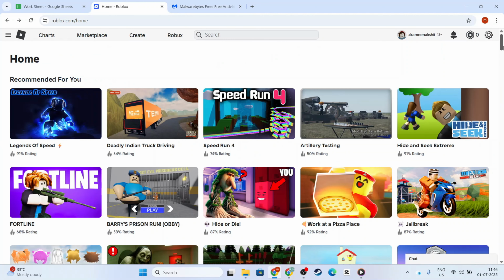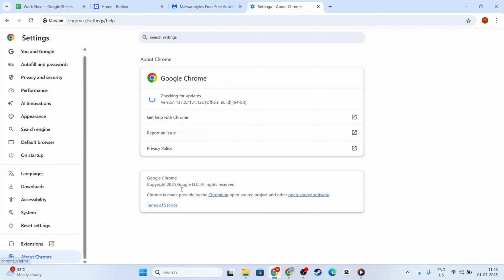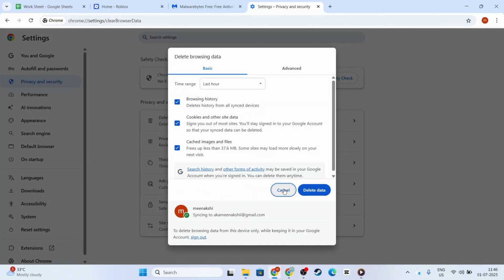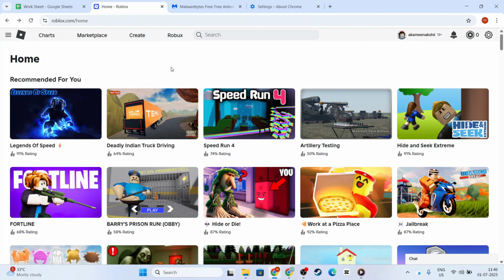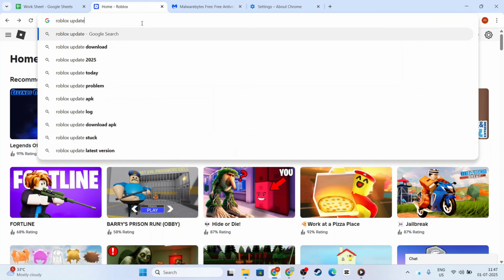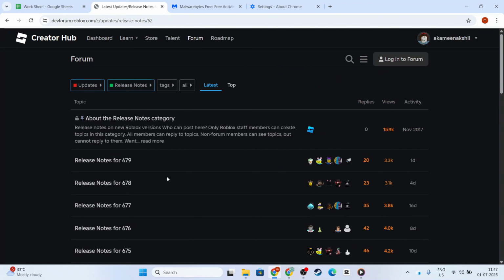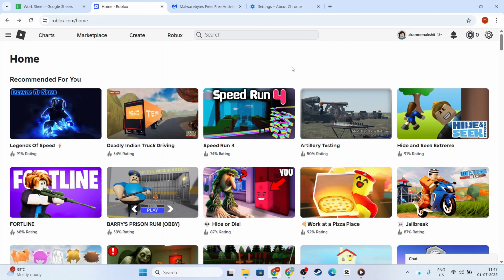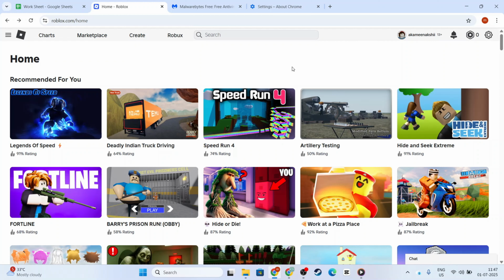How to Fix URL Roblox Protocol Error 2026 (Step By Step)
Learn How to Fix URL Roblox Protocol Error in this video.

In This Video, We'll Show You 👇
Roblox Protocol Error Fix
Roblox Url Error
Fix Roblox Protocol Error
Roblox Error
Protocol Error Roblox
Roblox
Url Error Roblox
Roblox Url
How To Fix Roblox Errors
Roblox Protocol
Roblox Not Working
Roblox Problems
Roblox Troubleshooting
Roblox Game Error
Roblox Connection Error
Roblox Error Fix 2025
Roblox Error Help
Roblox Support
Roblox Tutorial
Roblox Tips
Roblox Guide
Fix Roblox
Roblox Update
Roblox Issues
Roblox Down
Roblox Not Loading
Roblox Crashing